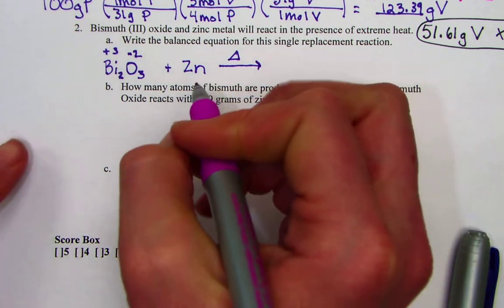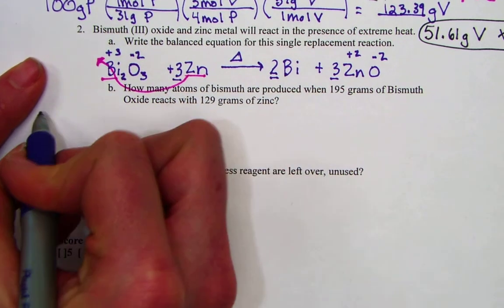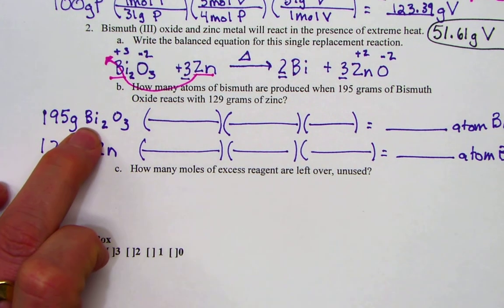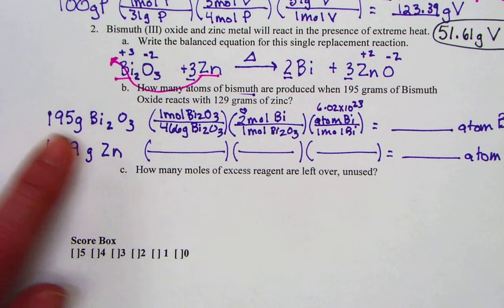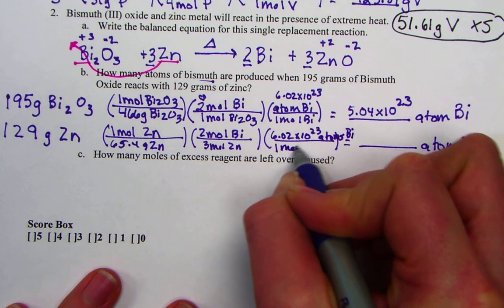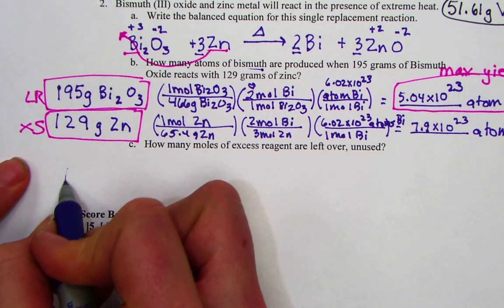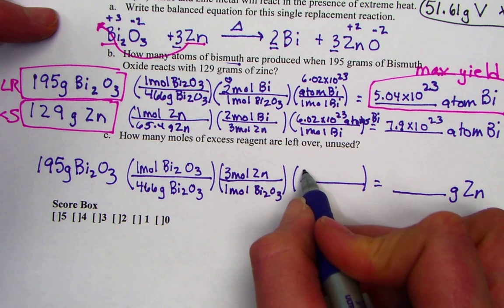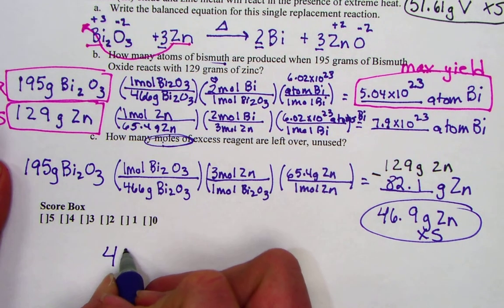obj 3 problem 2 ptc